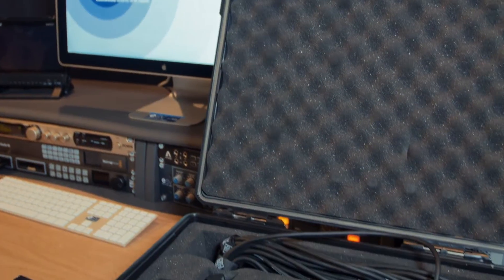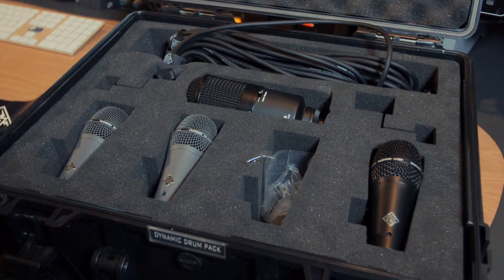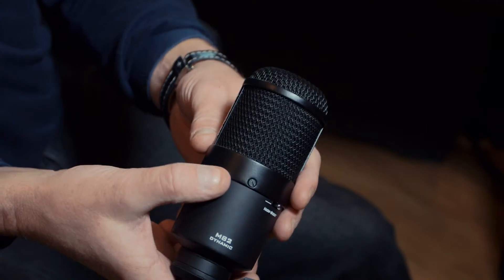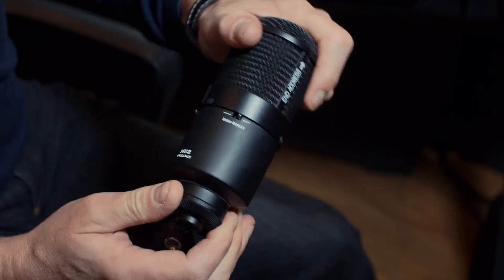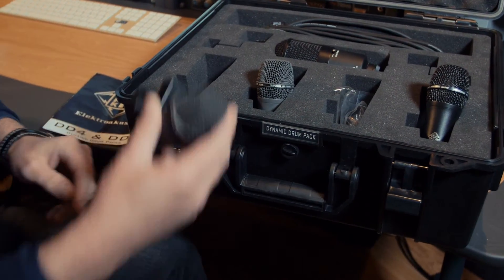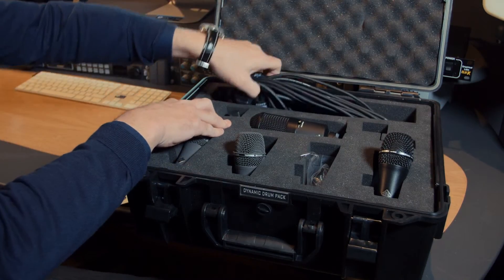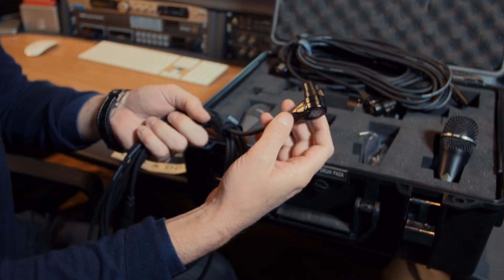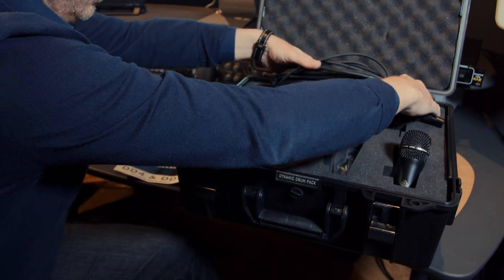Telefunken DD4 Drum Microphone Set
The Telefunken DD4 is the ultimate live drum microphone set for high quality sound! Kevin Walker from Unity Audio talks us through the range, including the M80 SHB and the 'best kick live drum microphone in the world!'

Eastwood sound and vision are official Telefunken Microphone suppliers in the UK, for more information please visit: